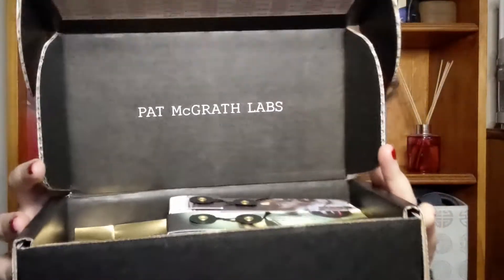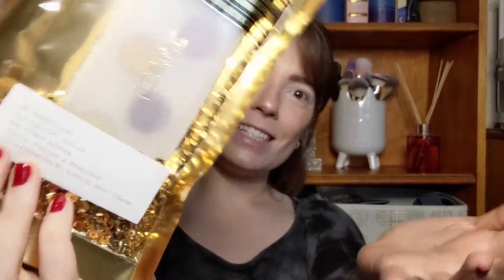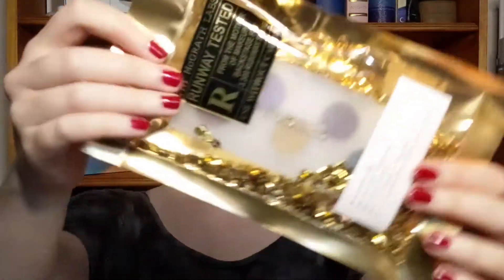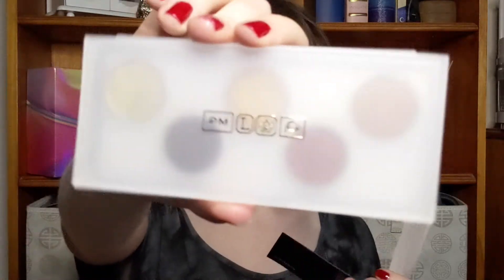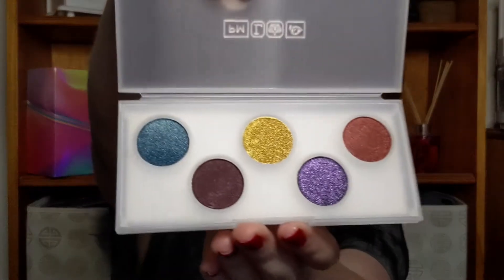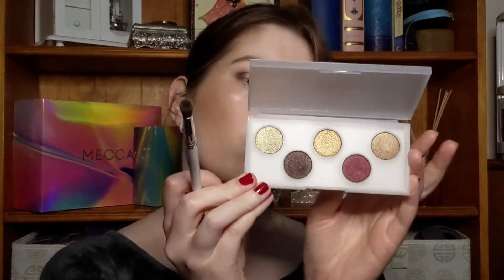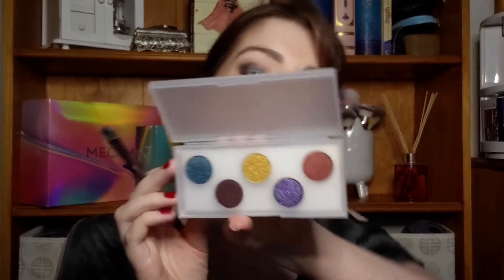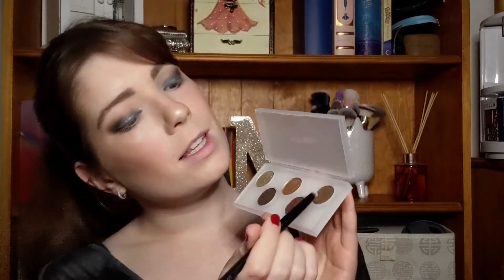Testing Luxury Beauty Brand | Pat McGrath Labs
Hi guys,

In this video I test out some products from the luxury beauty brand Pat McGrath Labs and give you my thoughts on them.

Products:
Pat McGrath Labs Eye Ecstasy Subversive Palette
Pat McGrath Labs Eye Ecstasy Sublime Palette
OFRA Eyeshadow | Truffle
Bareminerals Round the Clock Eyeliner 8PM | Black
Flower Beauty Zoom-In Ultimate Mascara | Intense Black
Revolution Hydrate & Fix Fixing Spray
Pat McGrath Labs PermaGel Ultra Lip Pencil | Night Fever
Pat McGrath Labs PermaGel Ultra Lip Pencil | Done Undone
Pat McGrath Labs PermaGel Ultra Lip Pencil | Buff
Fenty Beauty Slip Shine Sheer Shiny Lipstick | Makeout Break

Camera:
Google Pixel 3 Front Camera